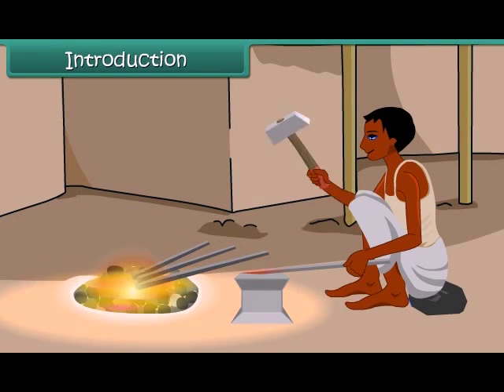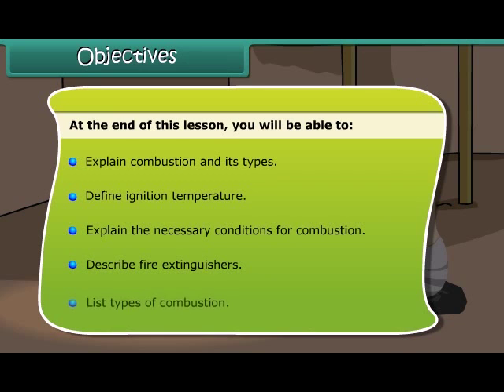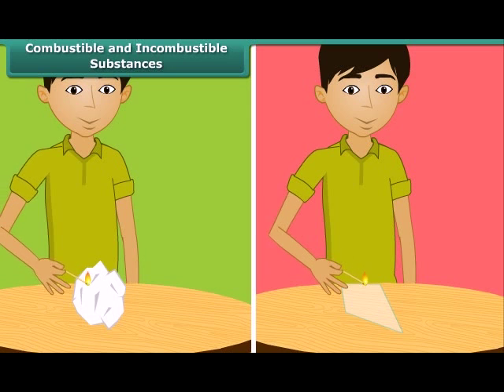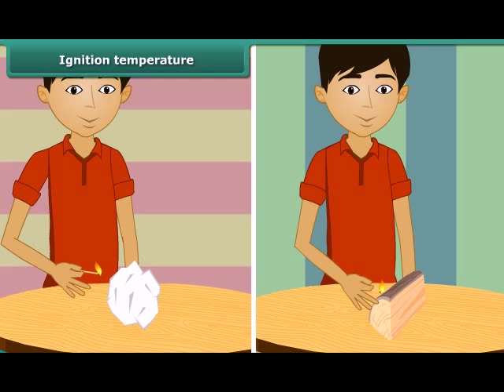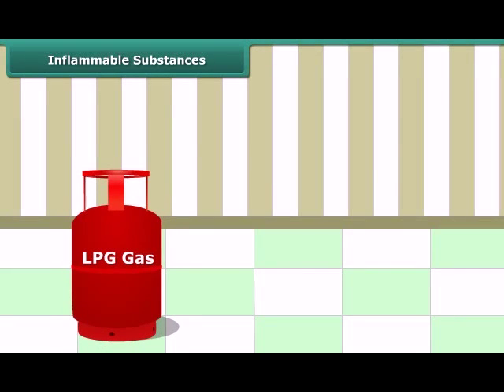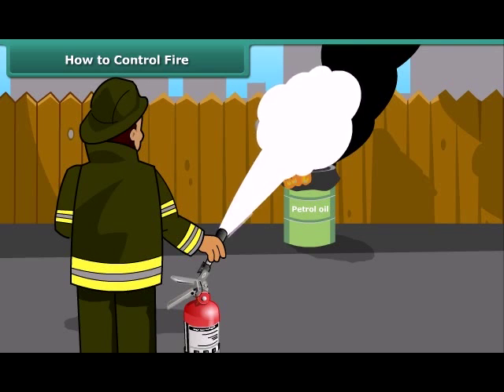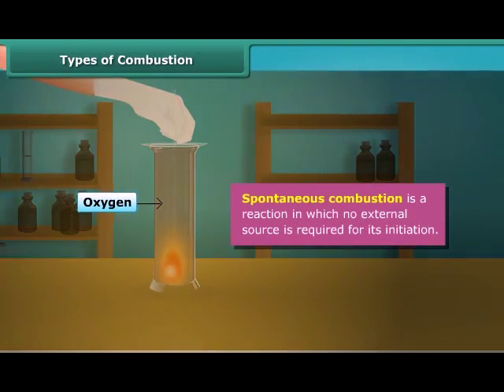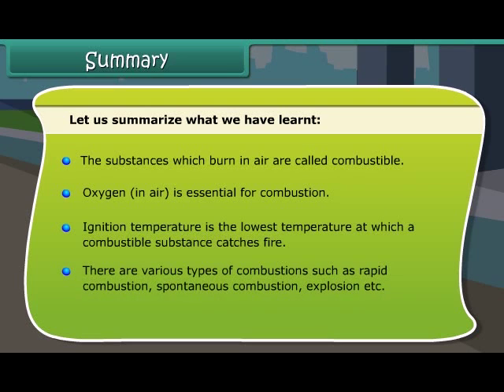Class 8th Science Combustion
Unleash the power of combustion with our Class 8th Science tutorial! Join us as we explore the science behind the process of combustion, including the role of heat, fuel and oxygen. From understanding the types of combustion to their applications in everyday life, we'll take you through a comprehensive journey of this fascinating topic. Discover the science behind fireworks, the combustion engine, and more. With our engaging visuals and expert explanations, you'll gain a deep understanding of combustion and its importance in our daily lives. Join us now and ignite your curiosity with the science of combustion!"